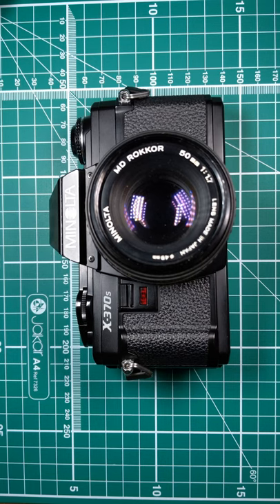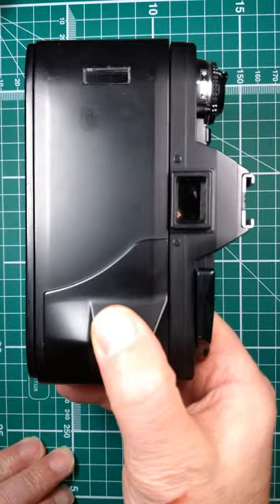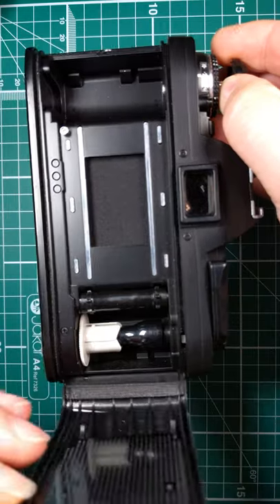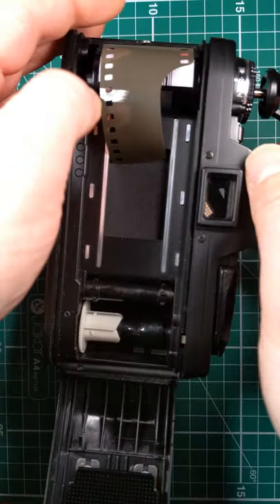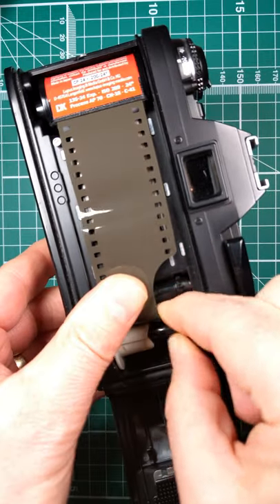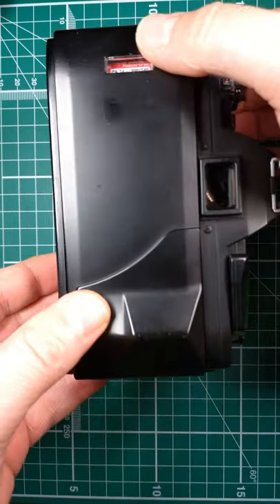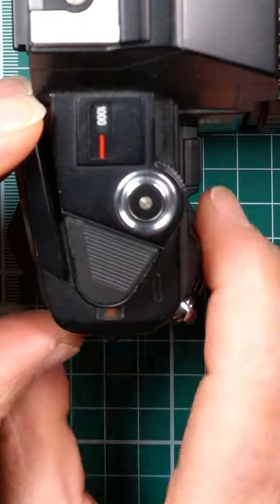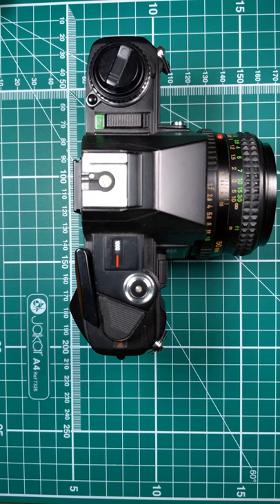Minolta X-370s how to load the film.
How to load film into a Minolta X-370s Film camera.